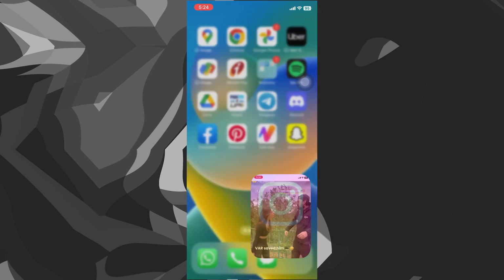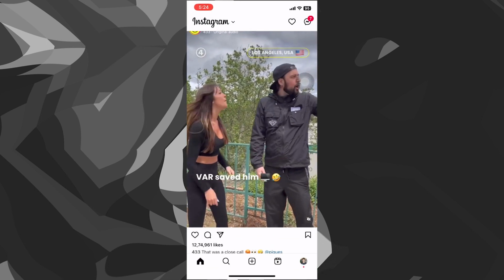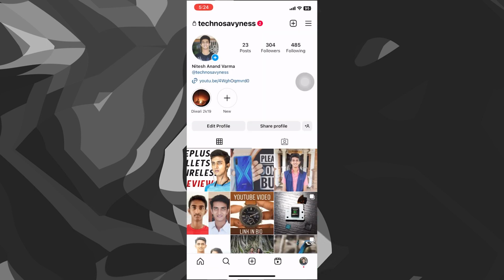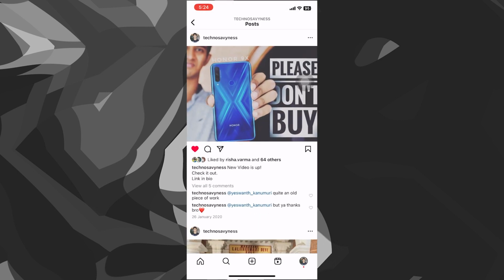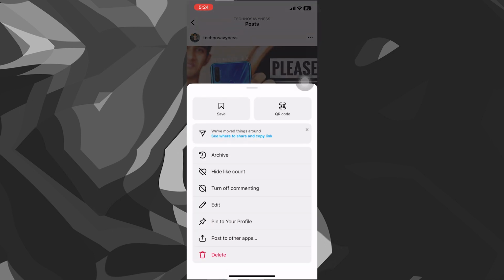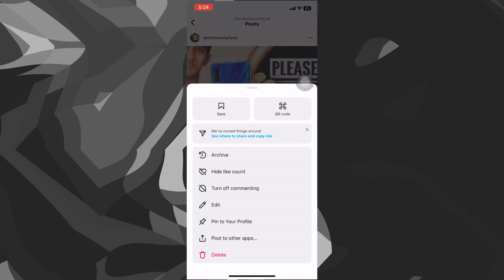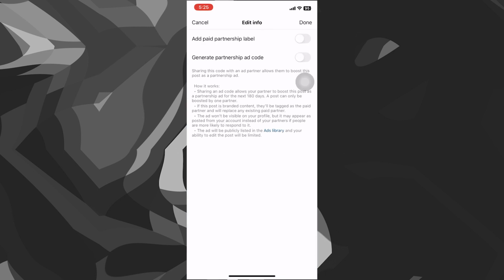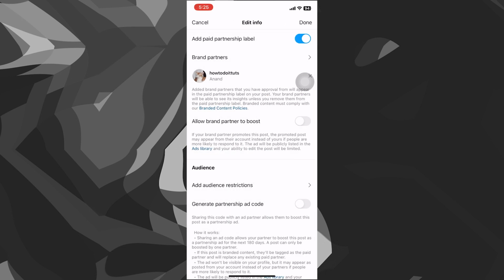How To Do Collaboration Post On Instagram After Posting (Easy Tutorial)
In this video I will show you how to do collaboration post on Instagram after posting.

Can you add Instagram collaborator after posting? The answer is yes!

Do you want to learn how to add collaboration in Instagram post after posting? Yes? Perfect! Then you've come to the right Instagram tutorial.

I will show you how to collab post on Instagram after posting and how to invite instagram collaborator.